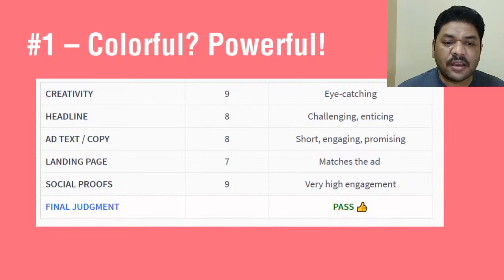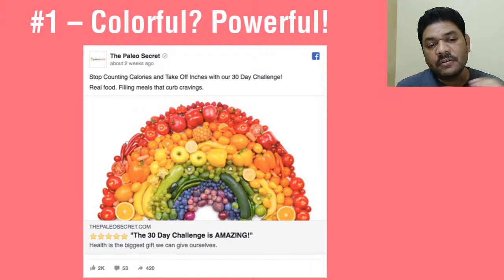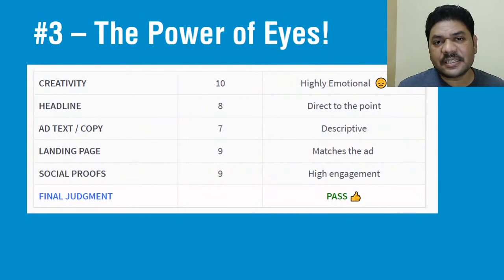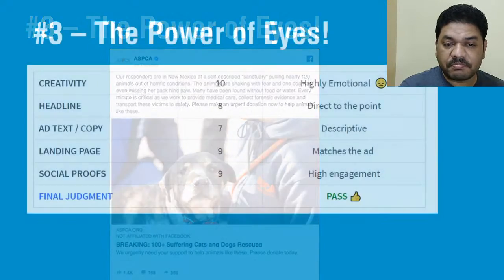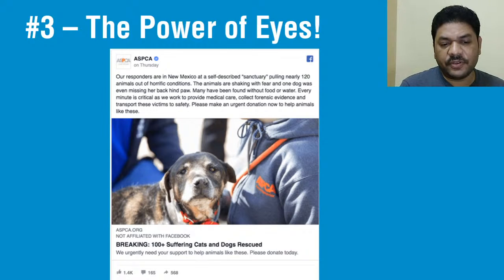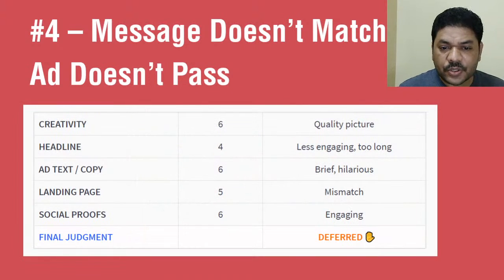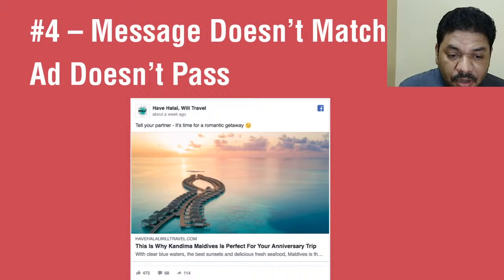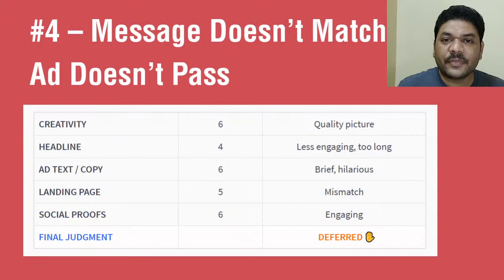Become a high paid Marketer in 5 Days | Day 5 | 21.08.2020